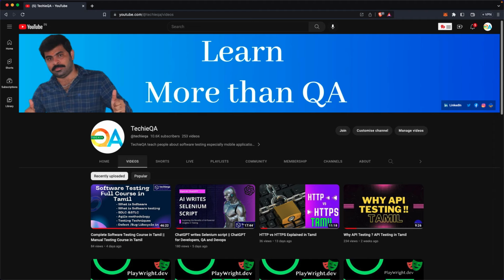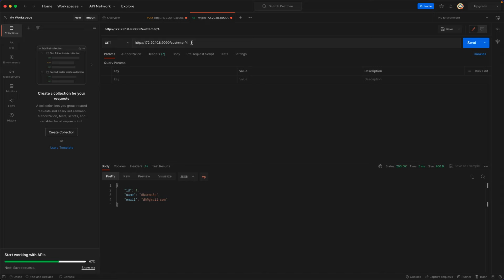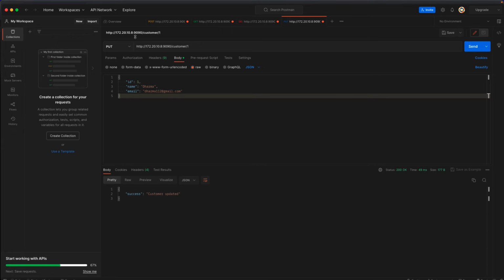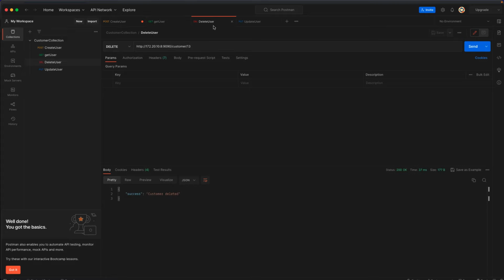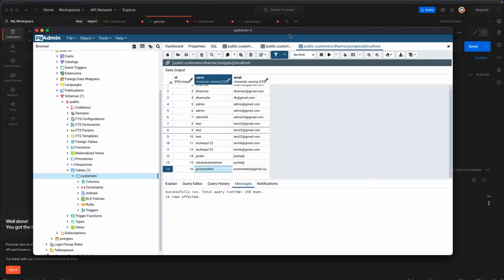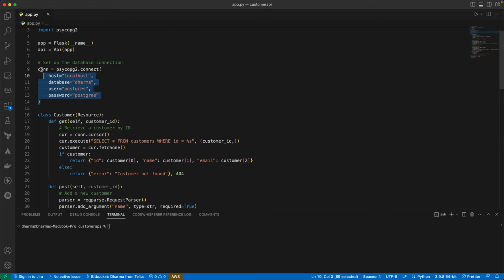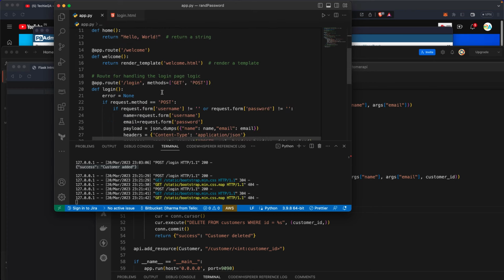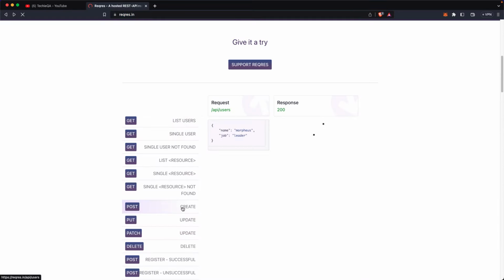Mastering API Testing: Tips and Tricks |From Setup to Execution: A Step-by-Step Guide to API Testing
API testing involves testing the functionality of an API (Application Programming Interface) by sending HTTP requests and verifying the response. Here are some important aspects to consider when testing an API:

Request and Response Format: Verify that the API request and response formats are correct and adhere to the API specification.

StatusCodes: Verify that the API returns the correct HTTP status codes for different scenarios such as successful requests, error responses, and authentication issues.

DataValidation: Verify that the data returned by the API is accurate and consistent with the data provided in the request.

ErrorHandling: Verify that the API handles errors gracefully and returns meaningful error messages that can help developers identify and resolve issues.

Performance: Test the performance of the API by sending multiple requests simultaneously and analyzing the response time and server load.

Security: Verify that the API is secure and the data is encrypted when transmitted over the network.

There are many tools available for testing APIs, such as Postman, Insomnia, and Swagger. These tools allow you to create and send API requests, view the response, and analyze the results. It's important to test the API thoroughly to ensure that it's working as expected and meets the requirements.

00:00 Introduction
01:38 Web UI to API
05:15 API Testing with Postman
16:21 Data validation from Postgres Database
21:07 Validating from Logs
23:13 API Development -Mapping Queries with API methods

The Beginner's Guide to API Testing,
API Testing For Beginners, The Beginner's Guide to API Testing, 10 Sure Fire Ways to Get Better at API Testing, All About API Testing, The Unexpected Truth Behind API Testing, Here's What You Don't Know About API Testing, How People are Reacting to API Testing, Top API Testing Trends This Year, 10 Things You Need to Know About API Testing, Actually Starting API Testing